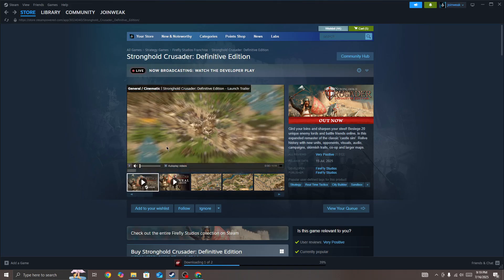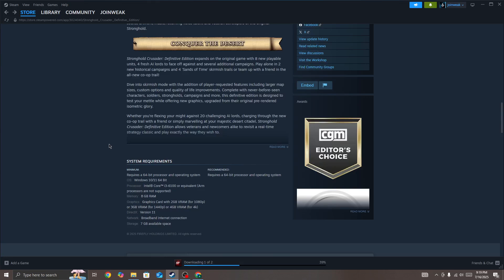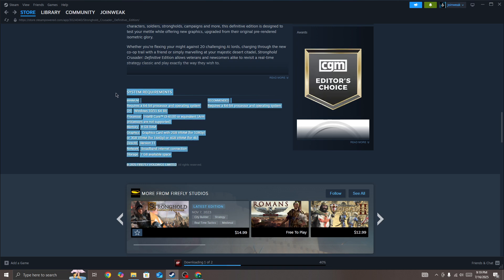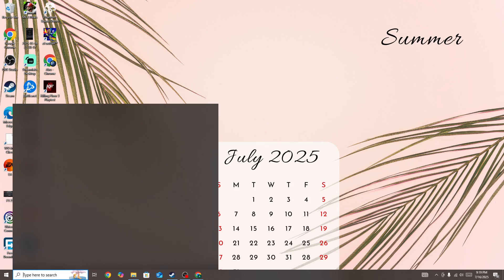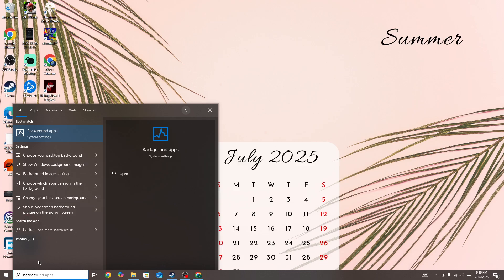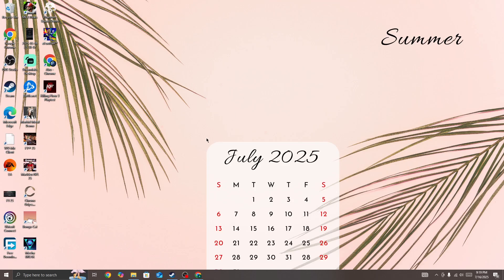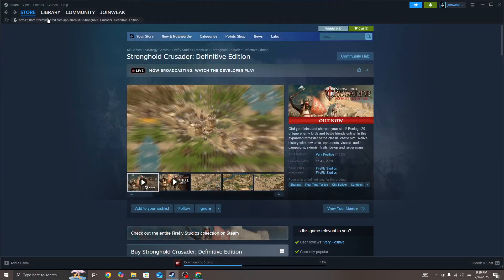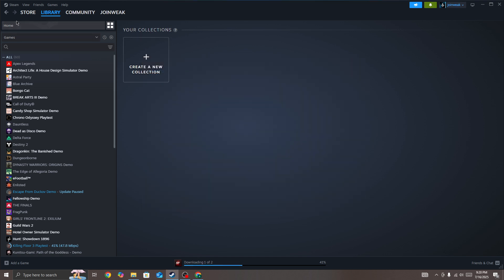How to Fix Lag, Stuttering and freezing in Stronghold Crusader Definitive Edition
📹 In this video, you’ll learn exactly  How to Fix Lag, Stuttering and freezing in Stronghold Crusader Definitive Edition— fast and easy.